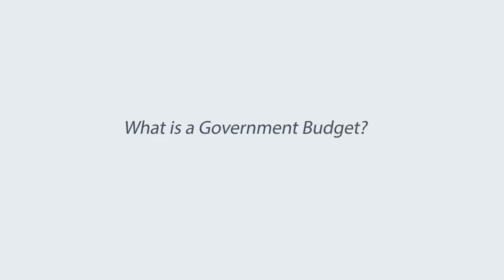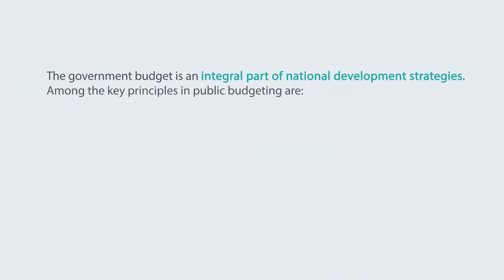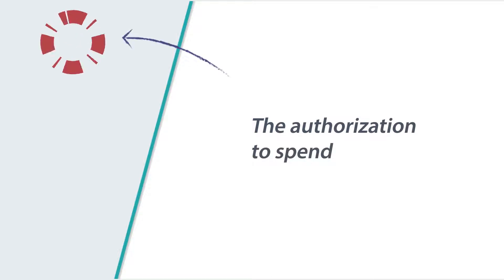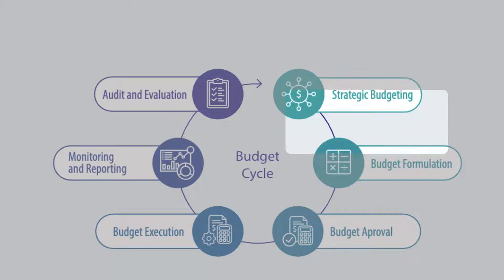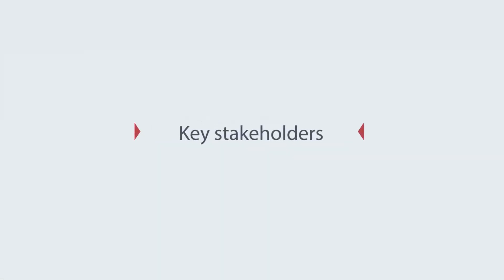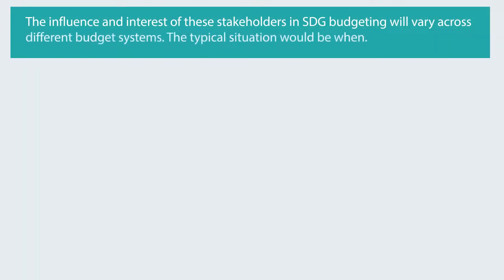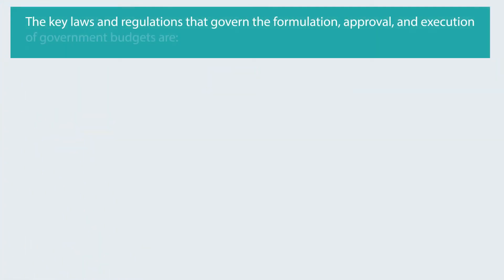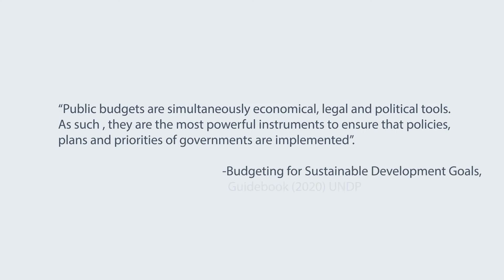Primer on Public Budgeting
This is a video developed as part of the UNITAR - UNDP Massive Open Online Course "SDG-aligned Budgeting".
The United Nations Institute for Training and Research (UNITAR) delivers innovative training and conducts research on knowledge systems to increase the capacity of beneficiaries to respond to global and constantly evolving challenges.